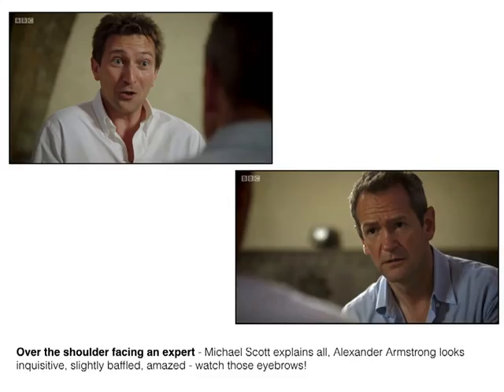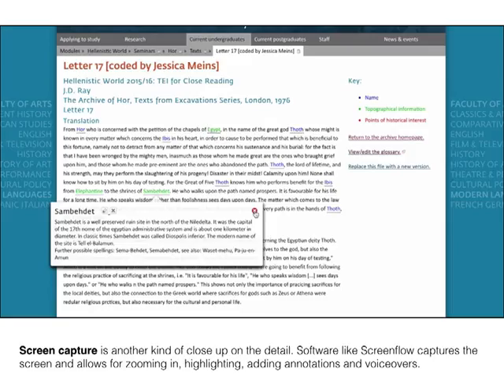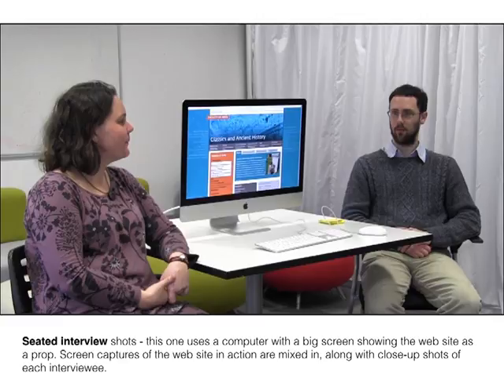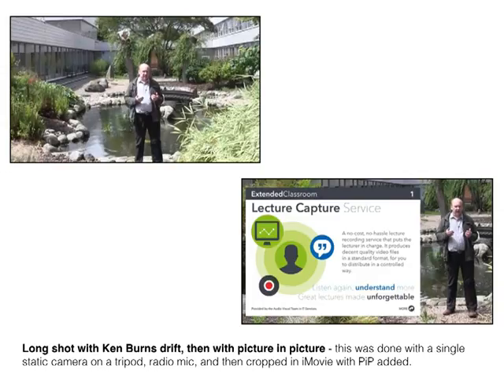Camera techniques for pedagogic film making